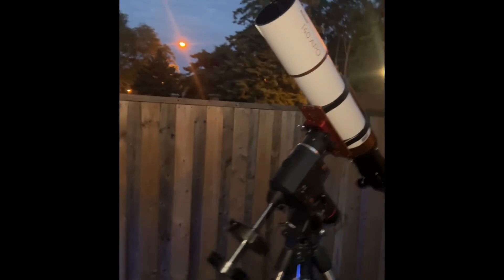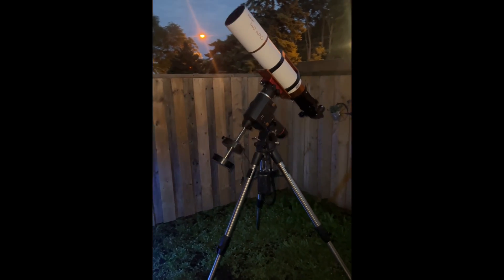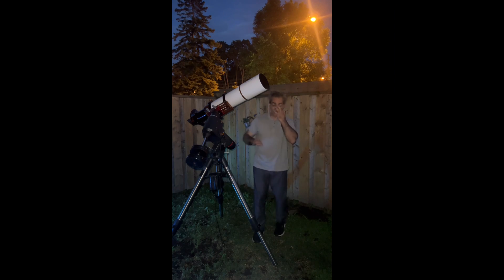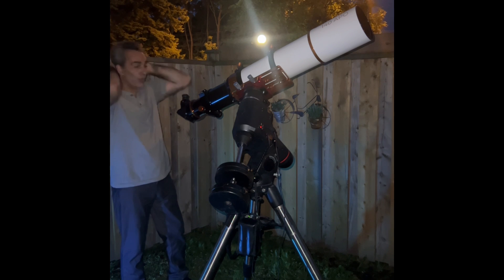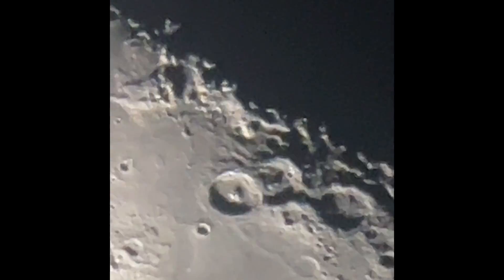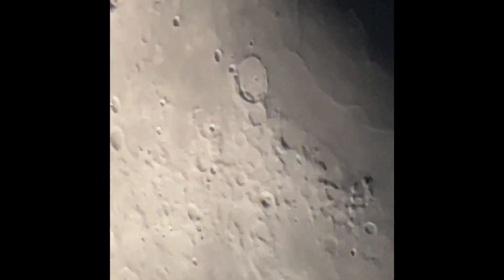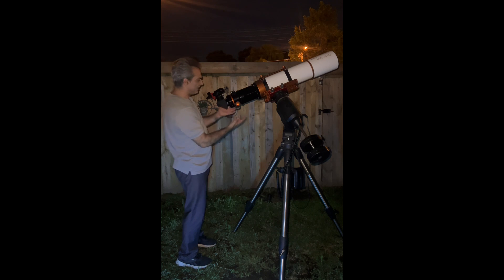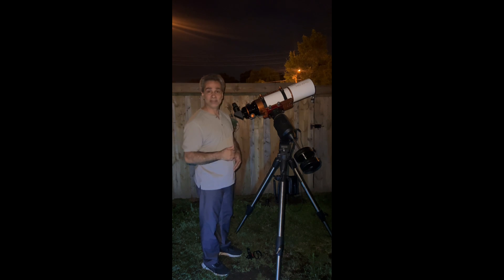Testing the Askar 140mm Apo on the moon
So far the weight size and quality looks very good, I also like the focuser